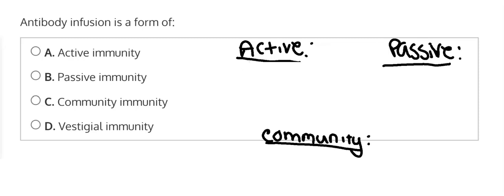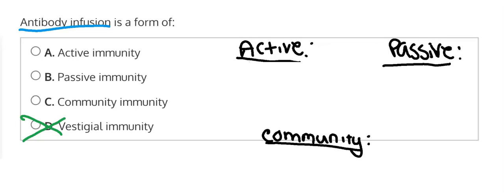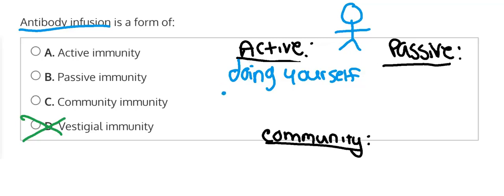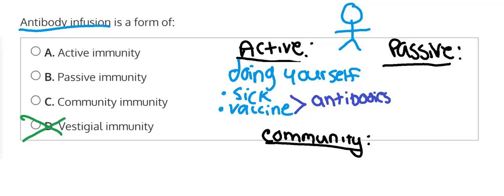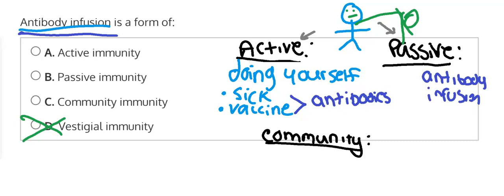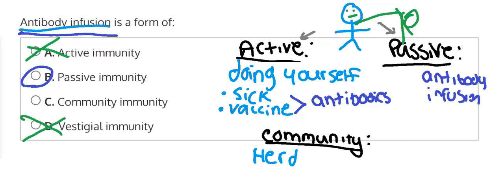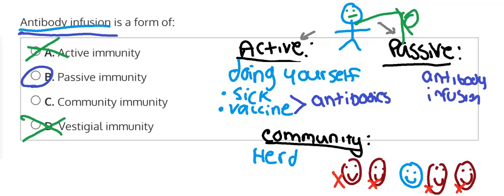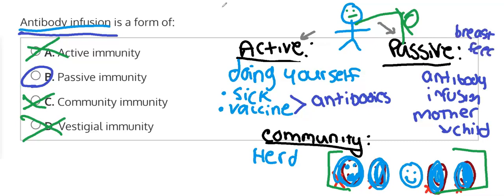Immunity System Bntibodies - Exam Practice Problem